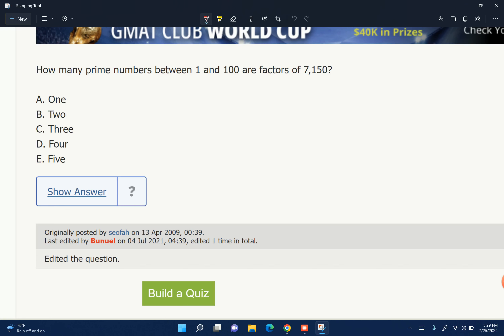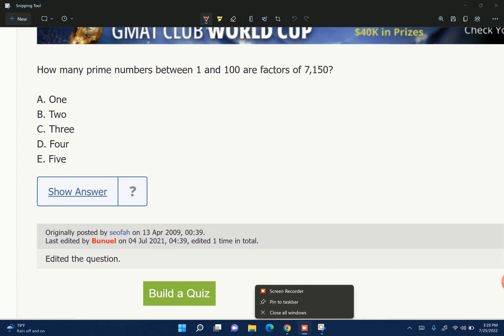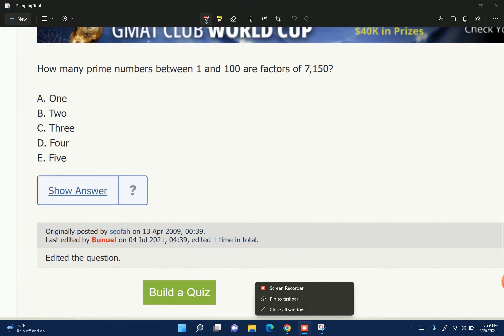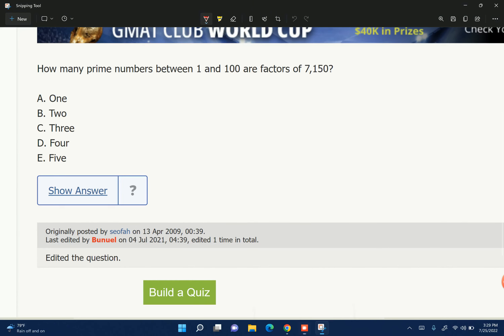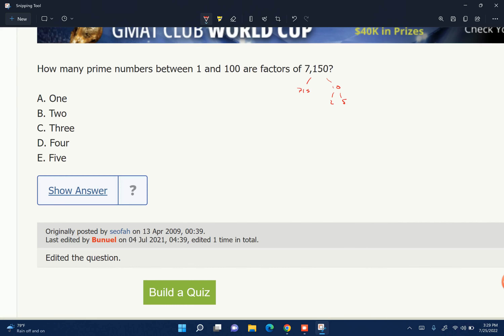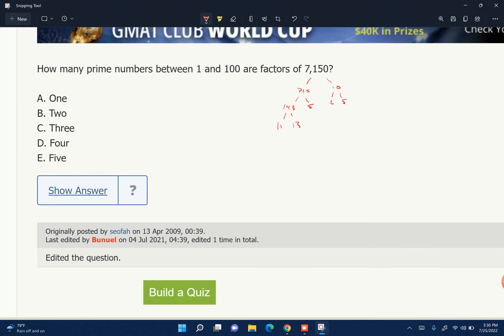How many prime numbers between 1 and 100 are factors of 7,150?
100908